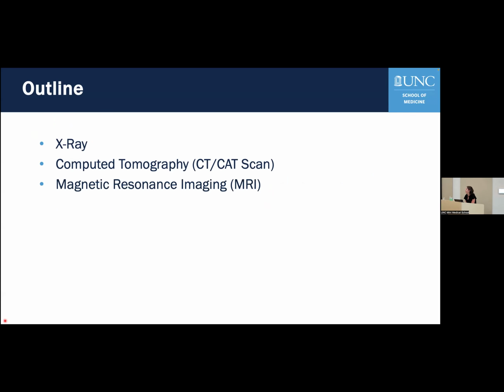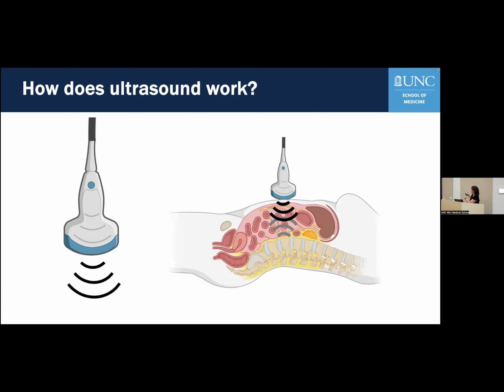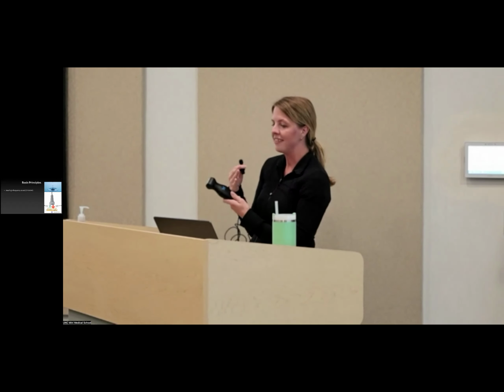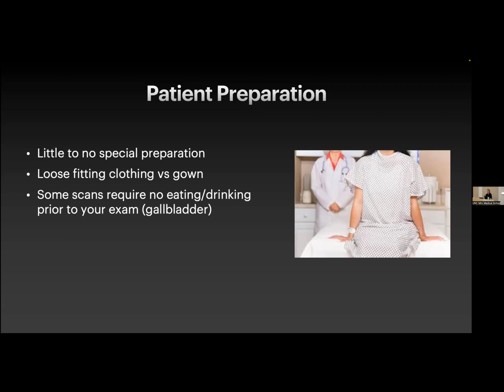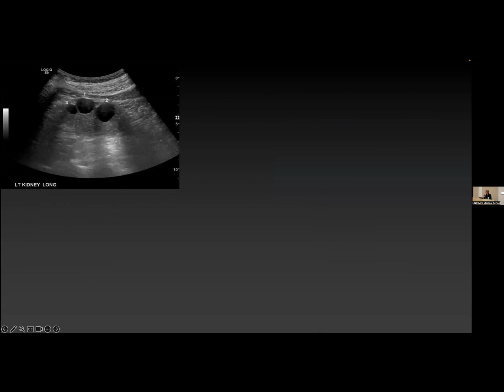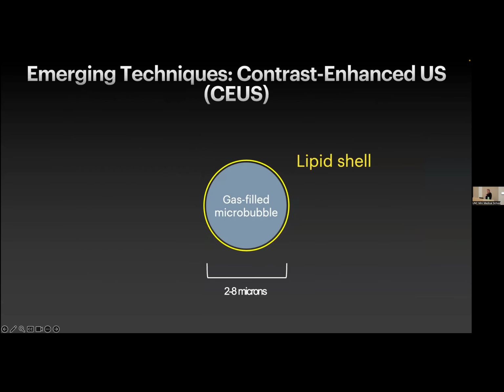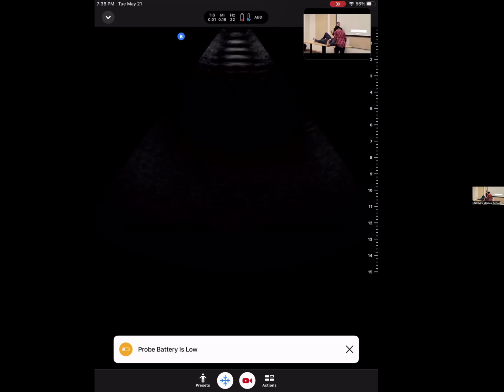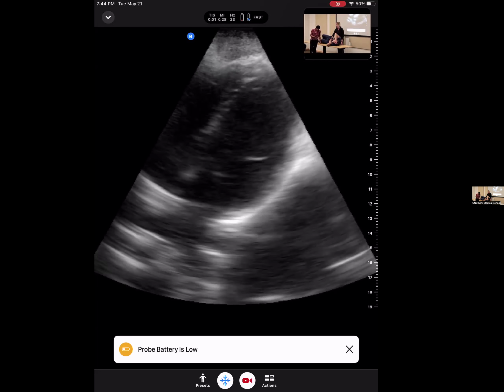UNC Mini Med School 2024 - Ultrasound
May 21, 2024 at the Chapel Hill Public Library.

Student Speaker: Monica Lyons
Faculty Speaker: Kristen Olinger, MD